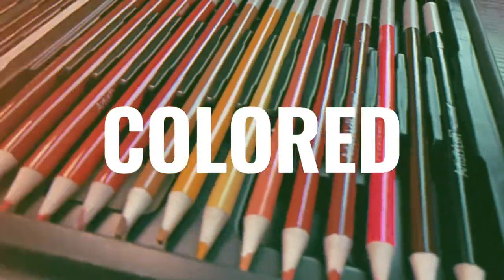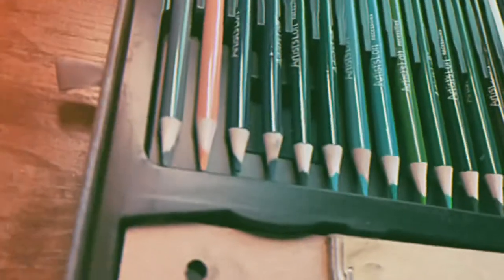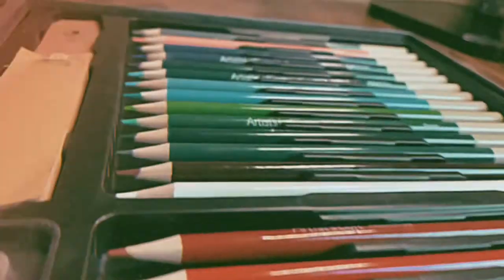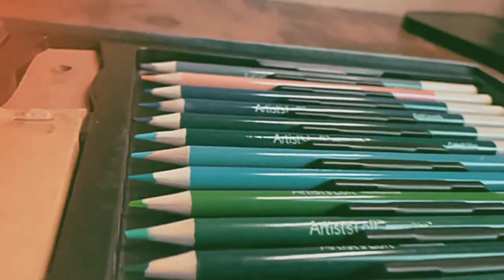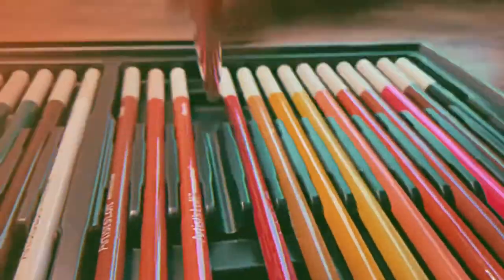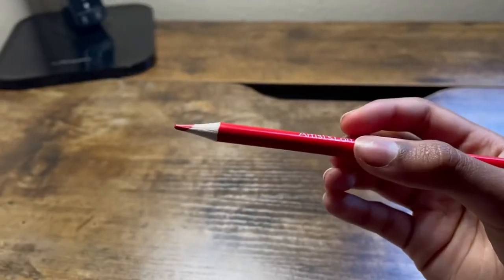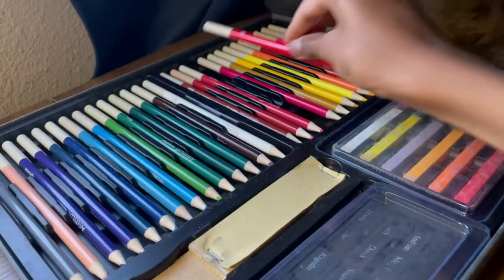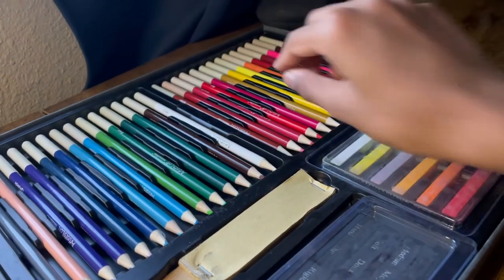Drawing with COLORED PENCILS… 👀✍️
Hope yoo enjoyed da video…
Btw the colored pencils I used were Artist Loft colored pencils

Art Supplies
Colored Pencils (Artist Loft)
Faber castell fineliners
Pencil

Filming gear
Gorilla pod

Editing software
Capcut

Music